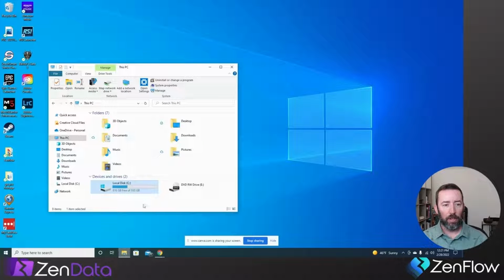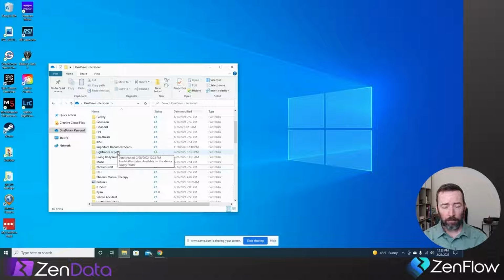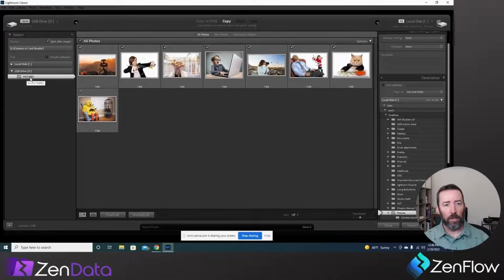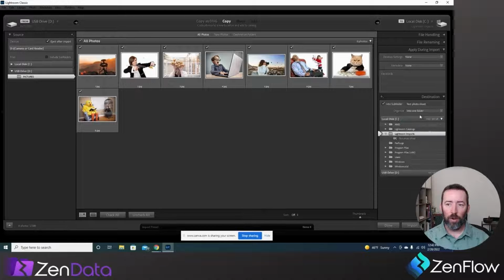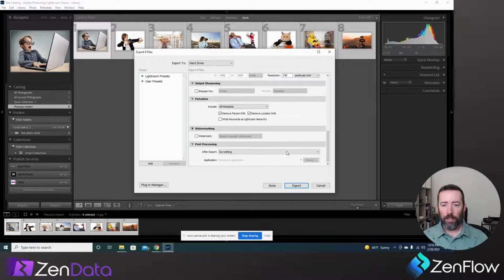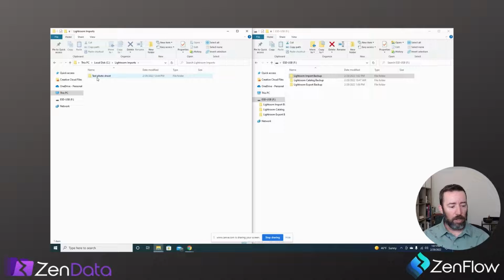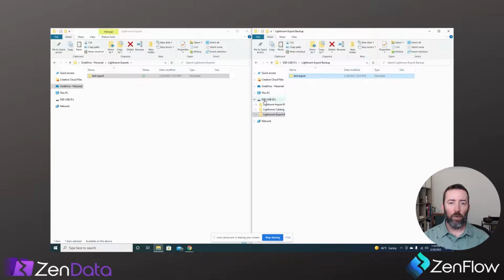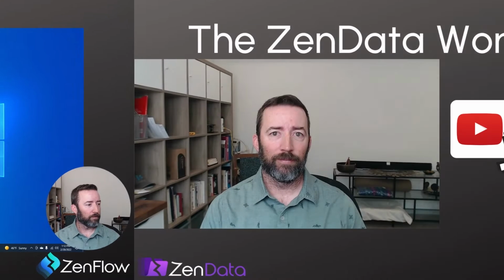Lightroom Data Storage and Backup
We walk you through step by step how to store, backup and offload your photos and data in Adobe Lightroom. This system allows you, if followed, to never run out of storage on your main drive, since you will be offloading it to external physical media and the cloud at regular intervals.

If you have questions or ideas for other processes you would like to learn please leave them in the comments below

If you are a professional photographer in need of help with your data storage and management we offer 1 on 1 coaching as well as data services and data recovery for your business.